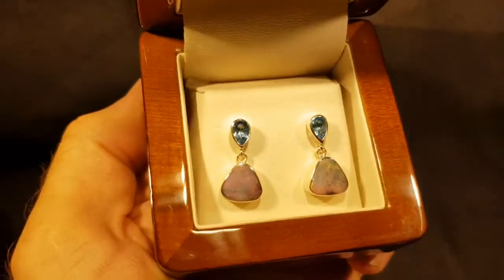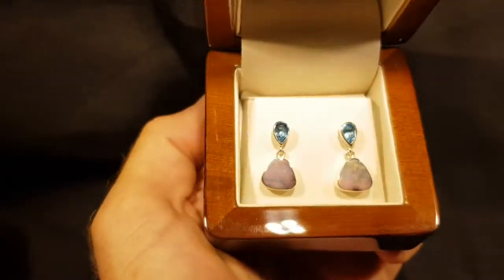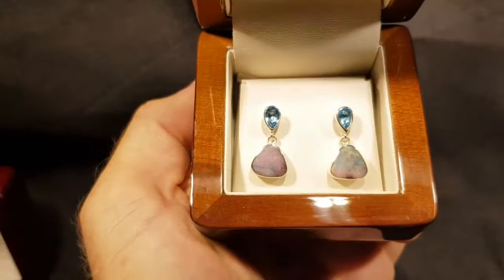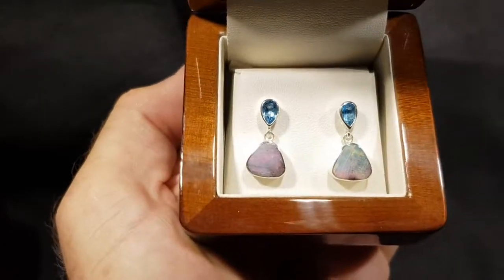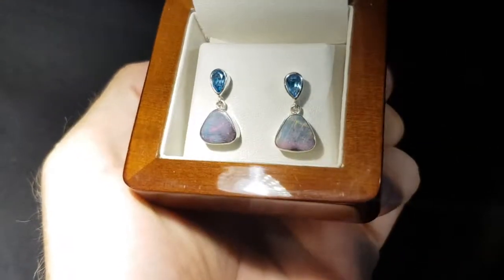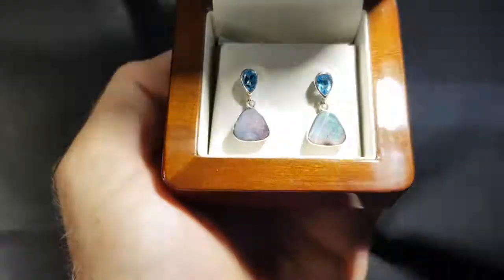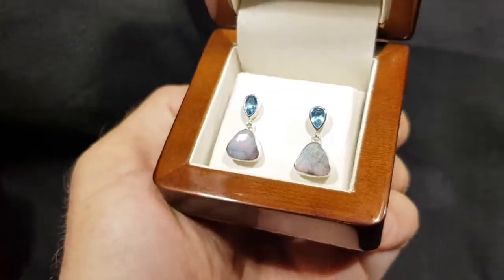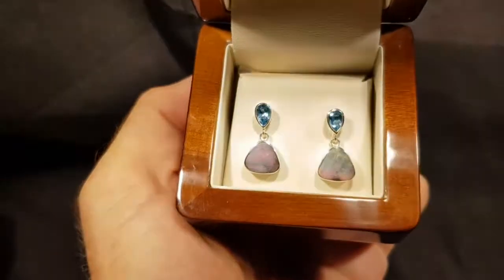Unique Earrings with Topaz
Couple of Solid Boulder Opal Earrings with Blue Topaz on Top it has real opal stone, stud setting, it is beautiful pair of jewellery. For Natural Opal Jewellery from the website in the featured video, please go For information about opal or visit the Opal Museum in Brisbane Australia go